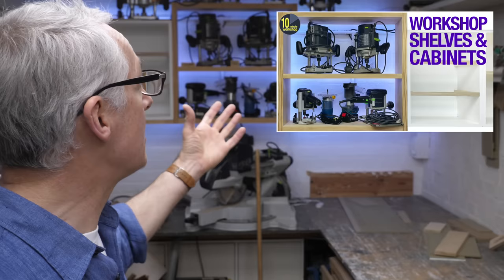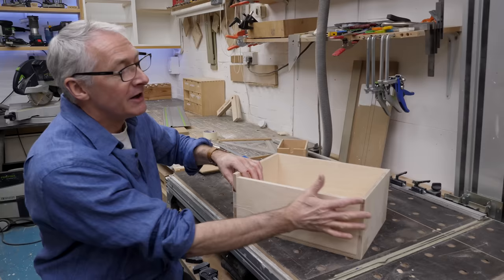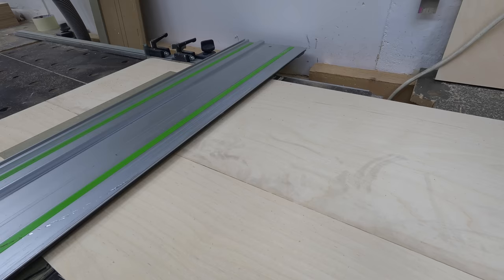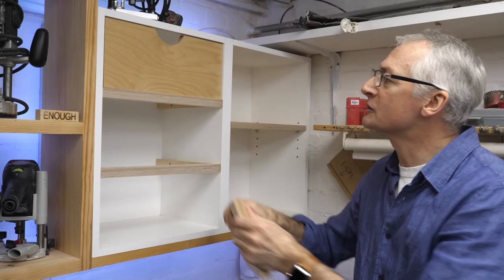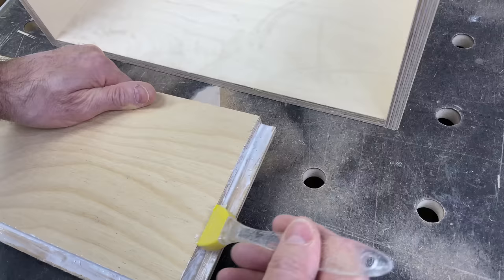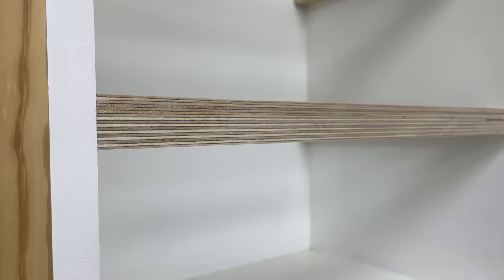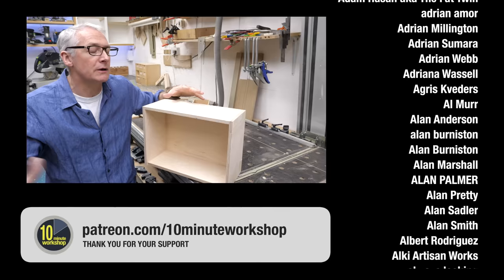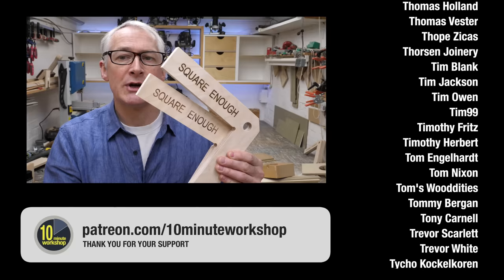Basic Plywood Boxes [video 445]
In this video I carry on with the workshop makeover, banging out some basic plywood boxes to sit in the cabinets. Enjoy!

BTW my clamp guides are back in my Etsy store,

I’d like to thank MEDITE SMARTPLY for their support of the channel at this time: MEDITE makes it real, discover more

Silverline 18g nailer (US: [similar]

18g nail mixed pack (US: [similar]

Hyundai 8-litre quiet compressor (US: nope, sorry)

Mirka Abralon (US

Junckers Strong flooring lacquer (US: [similar]

Liberon beeswax (US

RGB LED lights,5 metres (US

RGB LED light extension and connectors (US

Other handy gear:-